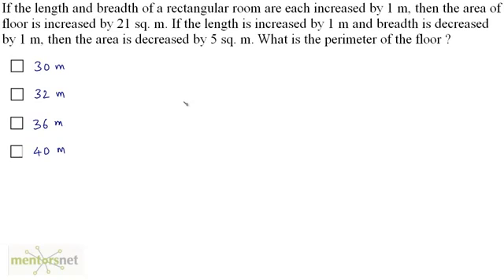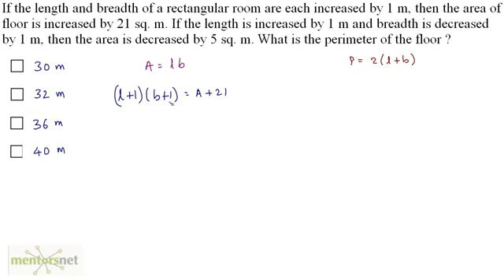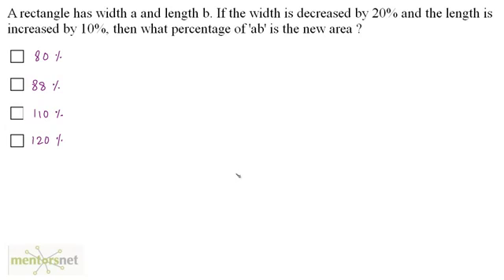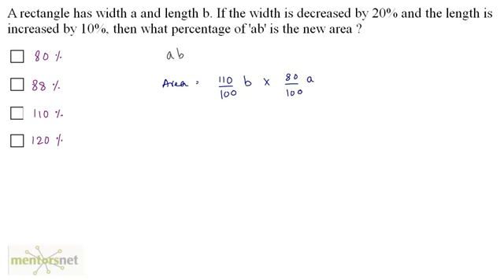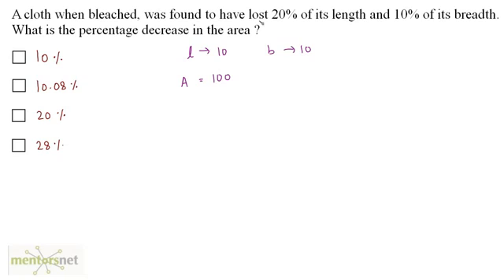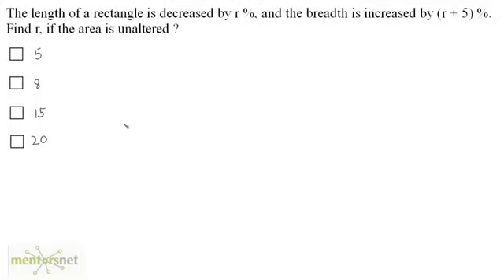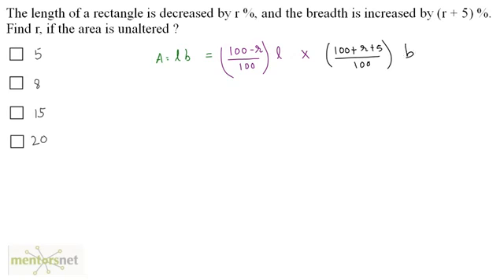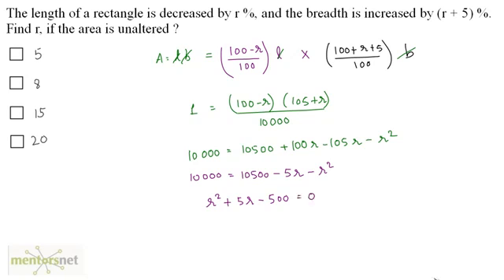QT 169 Question Set 3 on Rectangles Low